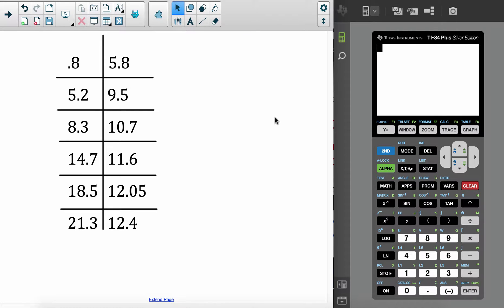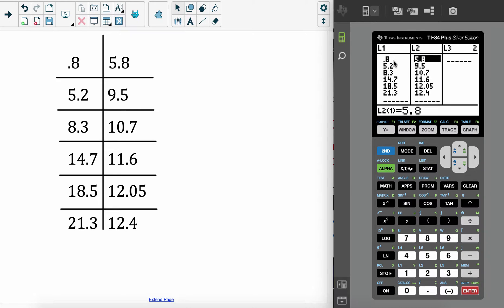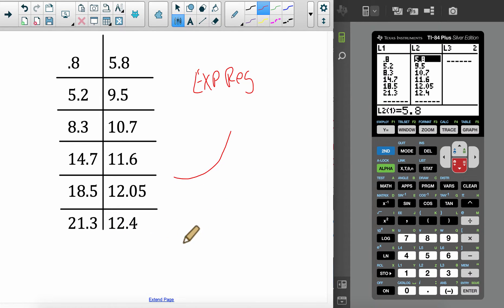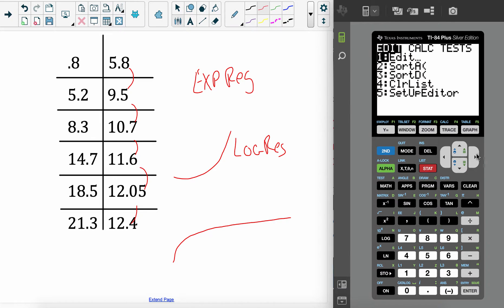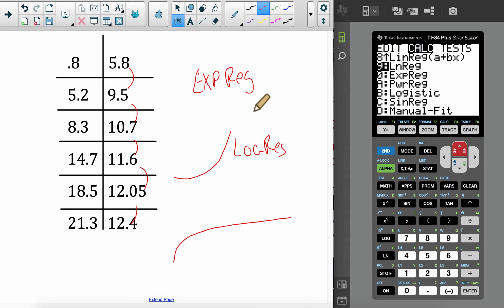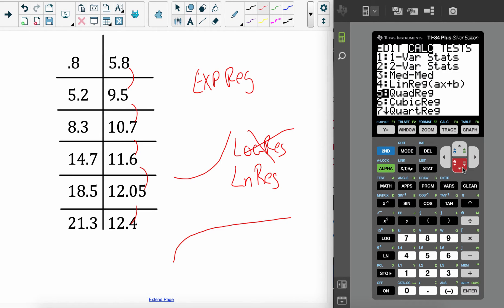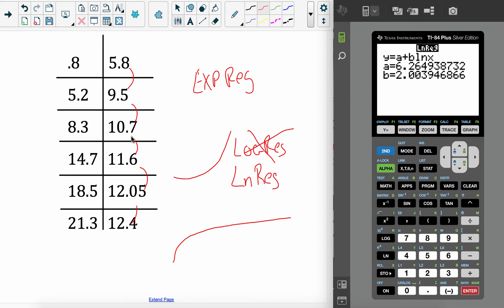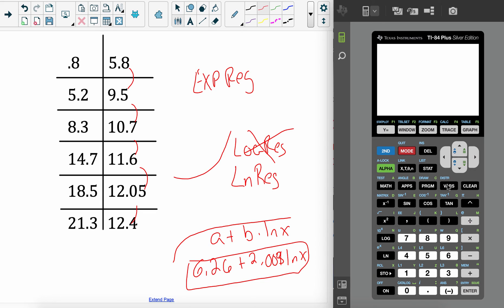Log Regression Help Video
Use to help you with setting up to do a logarithmic regression for 8.2.